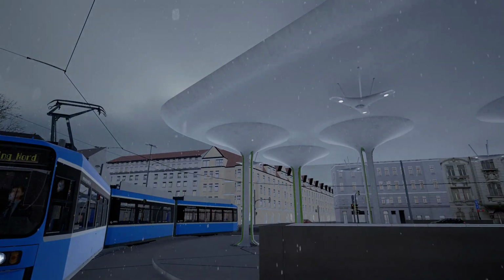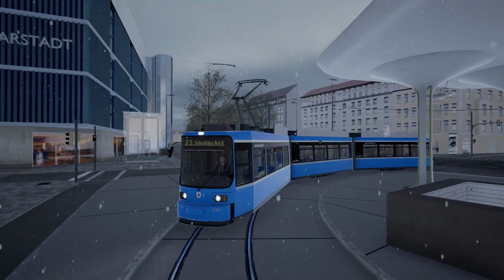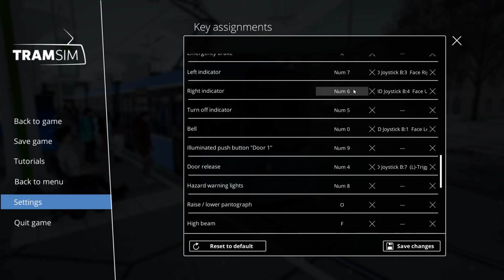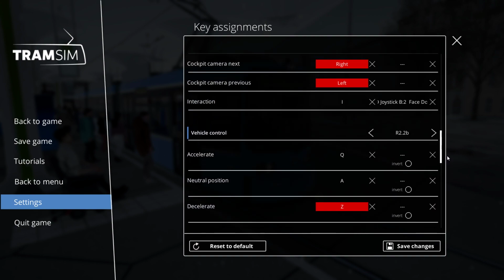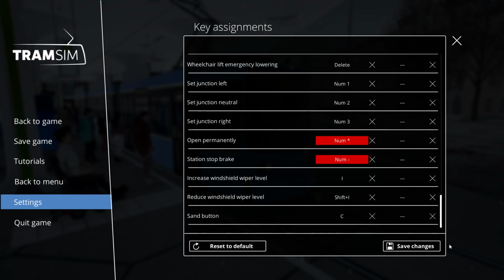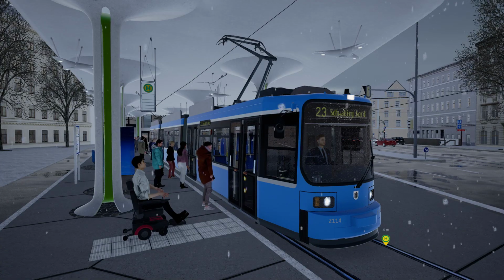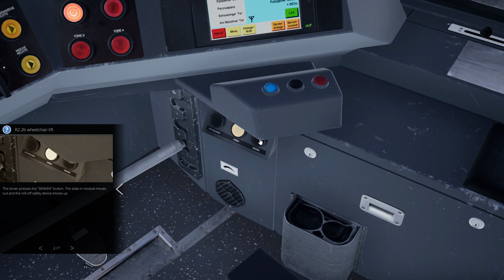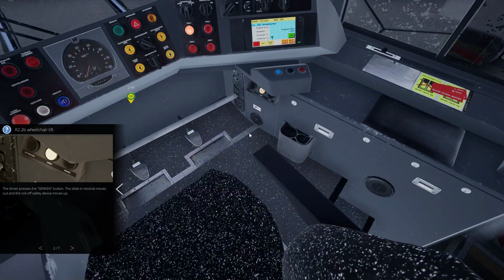Tramsim Munich | New Update Line 23 in the Winter Snow | R2.2b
A brand new update has released for Tramsim Munich, featuring new scenery, optimisation and ai fixes. We drive line 23, which has had its scenery improved, in the direction Munchener Freiheit to Scwhwabing Nord using the R2.2b. We also talk about then new update and upcoming ones in Tramsim Munich.

Stay on top of the latest transport simulation and omsi 2 news by joining the discord